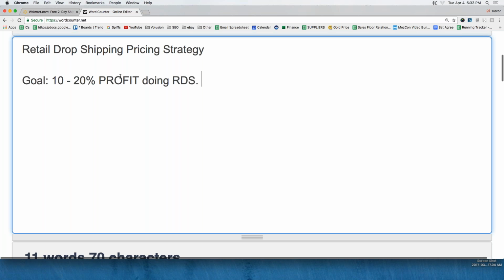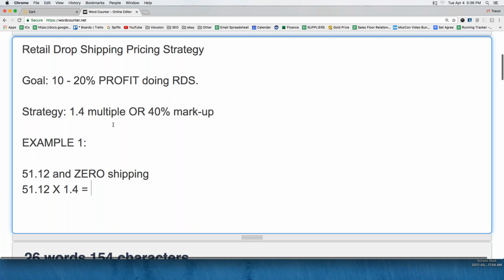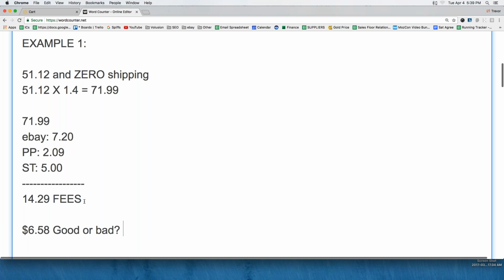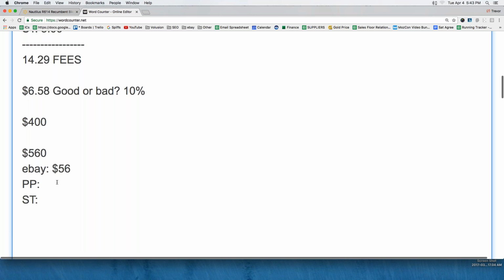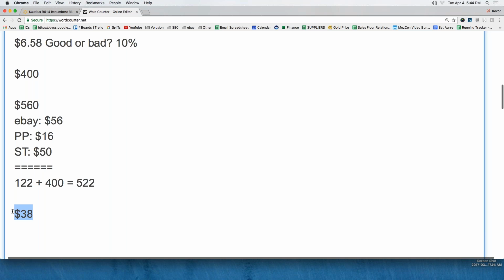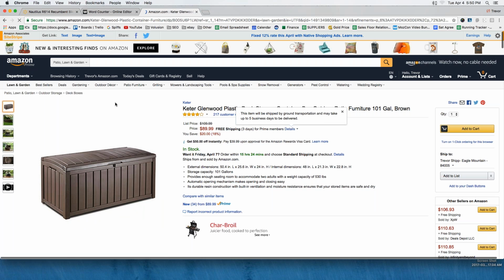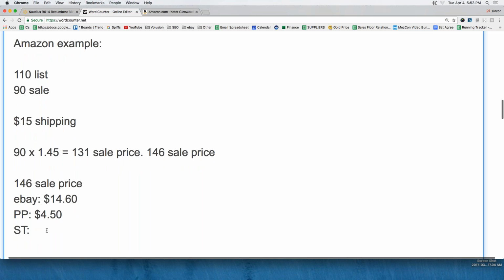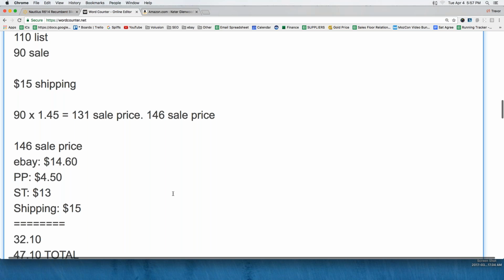Practice Pricing Products for the ebay Retail Drop shipping Strategy